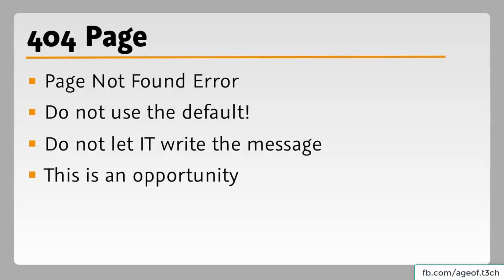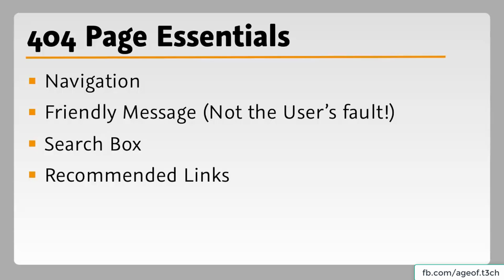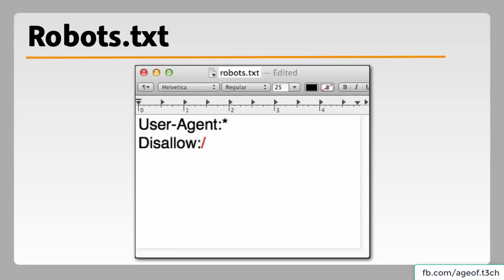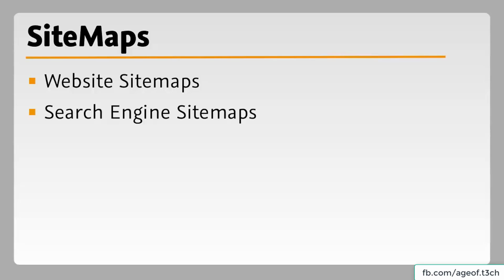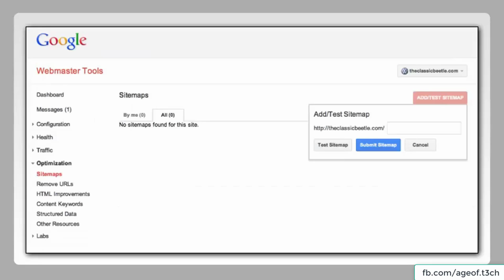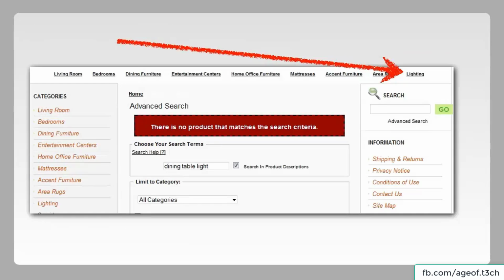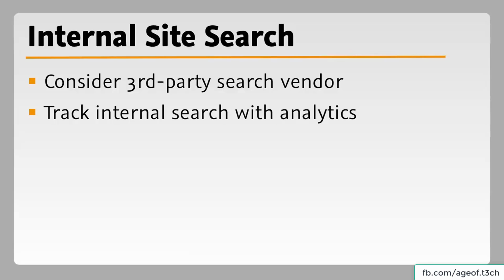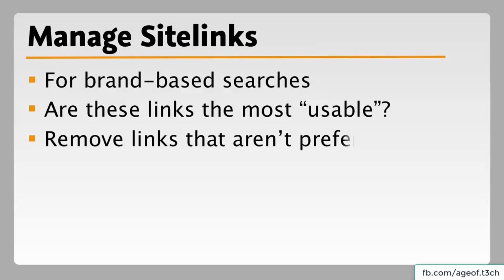SEO For Beginners: Search Engine Optimization (SEO) Basic to Advance Tutorial (Part 12)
SEO For Beginners: Search Engine Optimization (SEO) Basic to Advanced Tutorial (Part 12- Technical Issues in SEO)

SEO stands for “search engine optimization.” It is the process of getting traffic from the “free,” “organic,” “editorial” or “natural” search results on search engines

Search engine optimization is essential because:
The majority of search engines users are more likely to click on one of the top 5 suggestions in the results pages (SERPS), so to take advantage of this and gain visitors to your website or customers to your online store you need to in the top positions.
SEO is not only about search engines but good SEO practices improve the user experience and usability of a website.
Users trust search engines and having a presence in the top positions for the keywords the user is searching, increases the web site’s trust.
SEO is good for the social promotion of your website. People who find your web site by searching Google or Yahoo are more likely to promote it on Facebook, Twitter, Google+ or other social media channels.
SEO is important for the smooth running of a big website. Websites with more than one author can benefit from SEO in a direct and indirect way. Their direct benefit is an increase in search engine traffic and their indirect benefit is having a common framework (checklists) to use before publishing content on the site.
SEO can put you ahead of the competition. If two websites are selling the same thing, the search engine optimized a website is more likely to have more customers and make more sales.

Keyword research is a critical component of search engine optimization because when used correctly it provides a roadmap for both the design and execution of building websites and developing content. Keywords are usually broken up and grouped based on the number of words within the query phrases.

seo tutorial pdf
seo tutorial step by step with example
seo tutorial w3school
seo tutorial youtube
seo practical tutorial pdf
define search engine optimization
search engine optimization google
search engine optimization tutorial
seo wiki
keyword ranking google
google ranking tool
google position checker
rank checker
seo ranking checker
google search ranking
what is seo ranking
how to rank higher on google 2017
website popularity
web traffic rankings
website traffic checker
alexa website ranking
alexa ranking list
alexa rank checker
check website traffic free online
website traffic tracker
how to improve google ranking wordpress
how to increase google ranking for free
getting your website to the top of google
how to improve seo ranking on google
how to improve google search results
increase seo ranking free
google ranking tool